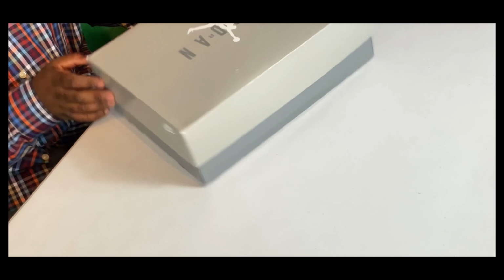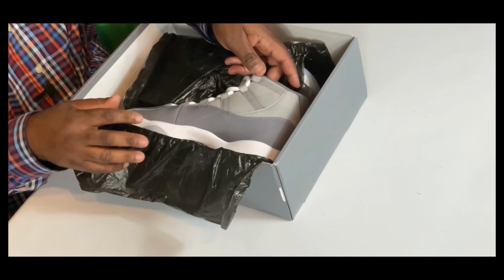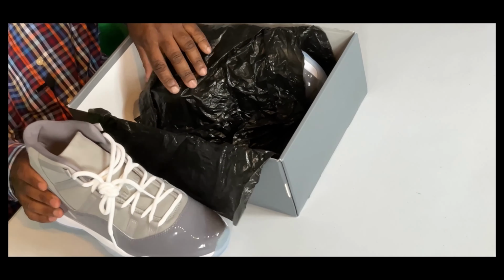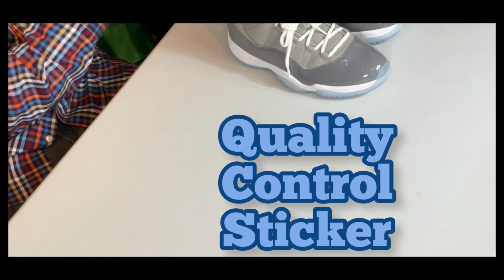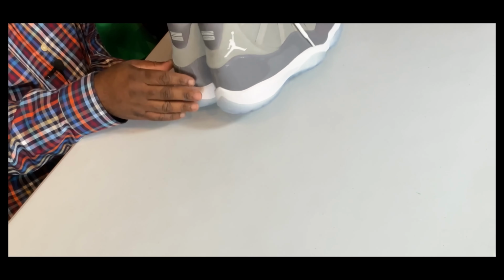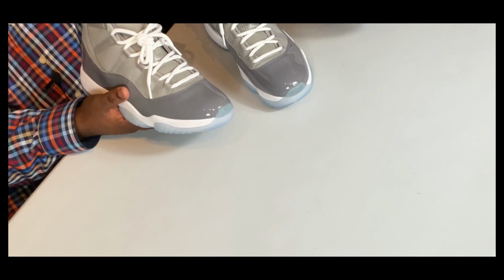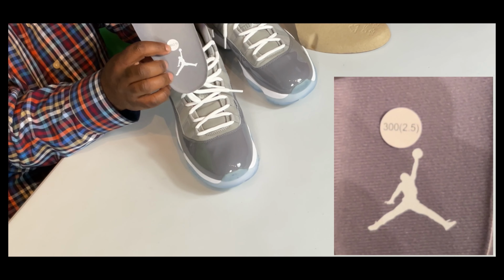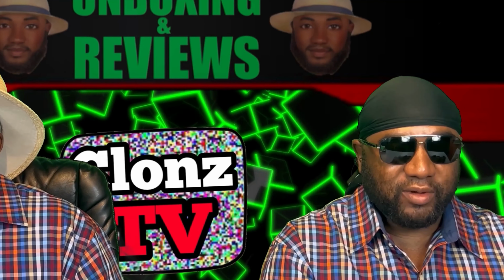WTF‼️GOAT SOLD ME AIR JORDAN 11 COOL GREY FAKES‼️Here’s The RED FLAGS🚩🚩🚩